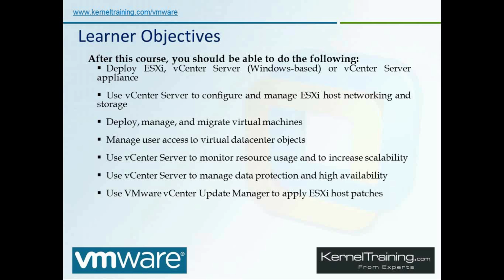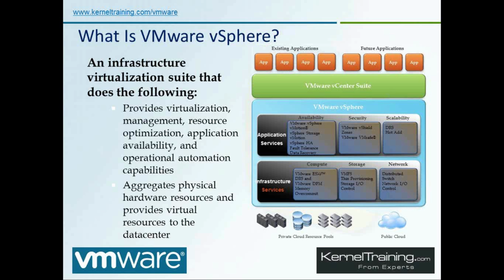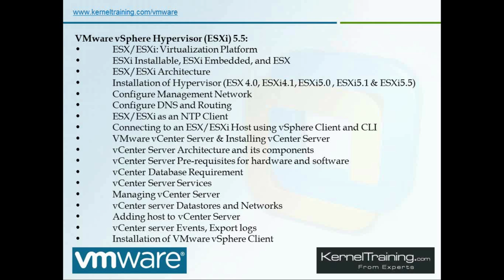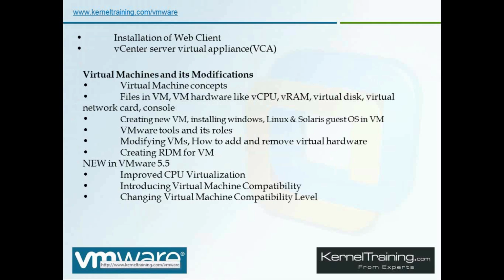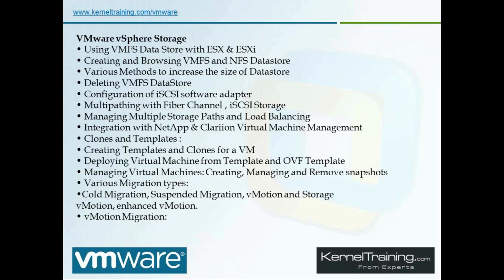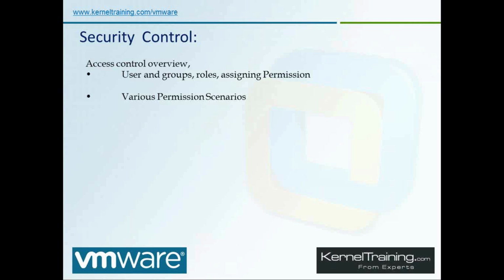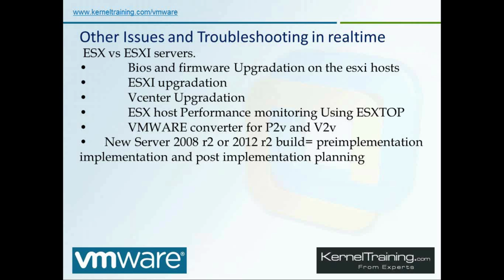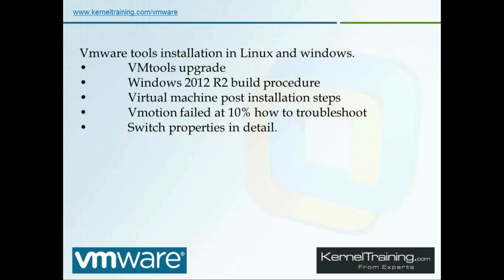VMware Training Video Tutorial By Real Time Expert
Vmware tutorial for beginners. Make a note of important points.

Kernel training offers VMware online training led by real time expert.

Free VMware demo class

24/7 Support.